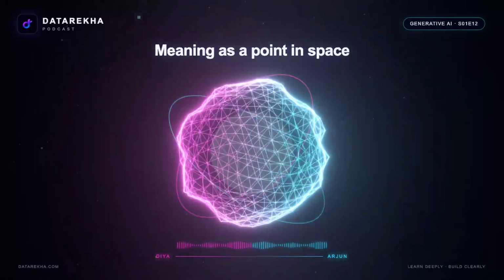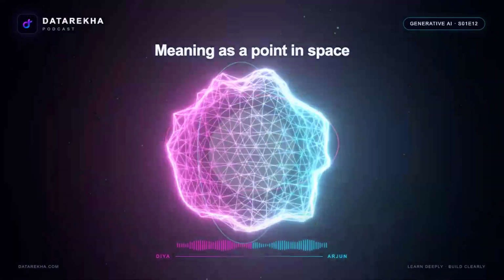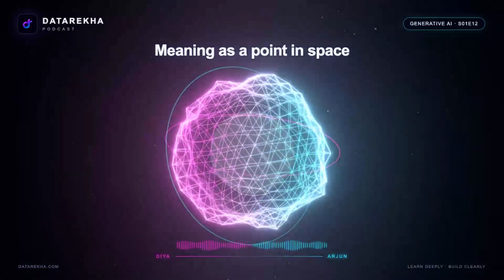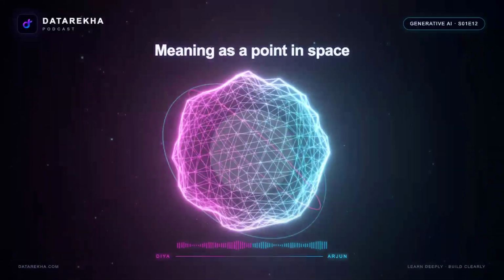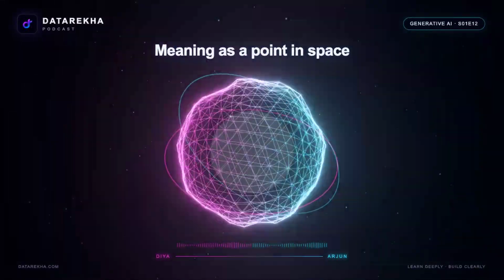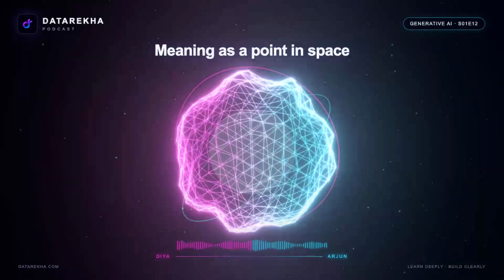Meaning as a point in space | Generative AI Podcast 12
An embedding is just a list of numbers that represents a piece of text by its meaning.
Arjun and Diya break down Meaning as a point in space — the real mechanism, vivid analogies, and the edge cases that catch people in production.
In this episode:
• There are three common ones, and the differences matter.
• Because for meaning, direction is the meaning.
• You can, and this is the trick the whole industry leans on.
• Exactly — similar texts physically clump together, so you point an algorithm like k-means at them and it finds the groups on its own.
Questions we answer:
• So what actually is an embedding? People throw the word around like everyone knows.
• Paint the picture for me. Where do these points live?
Episode 12 of 37 in the Gen AI series. Full written lesson at datarekha.com
Hosts: Arjun (explains) · Diya (the sharp co-host who asks exactly what you're thinking)

Narration uses synthetic AI voices.